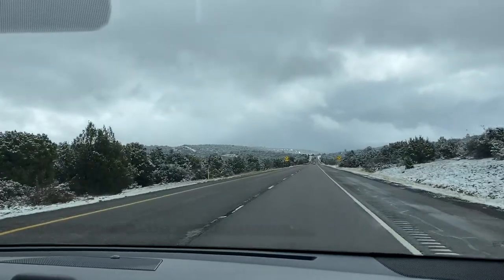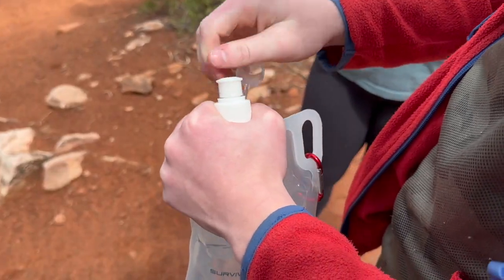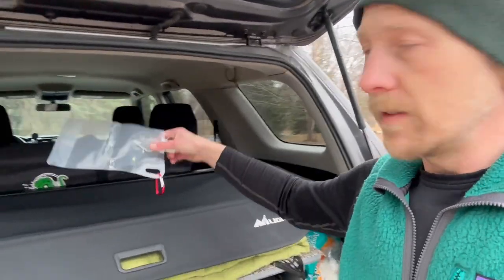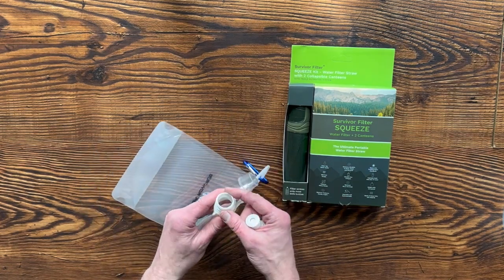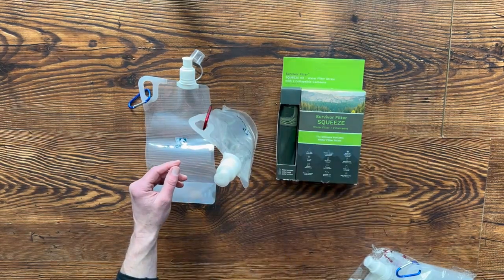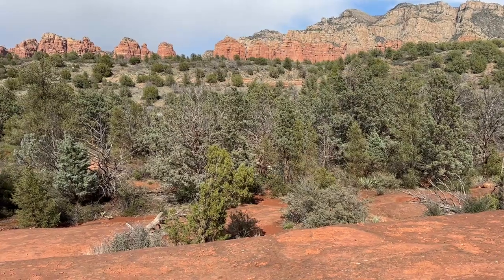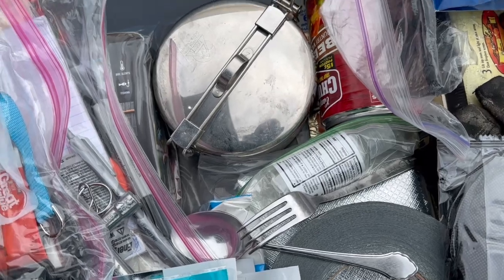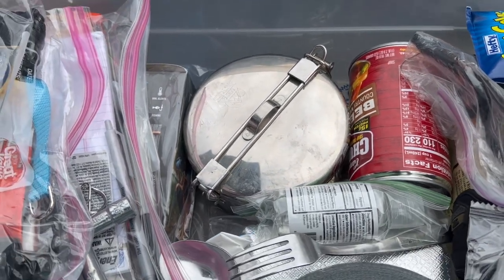Budget Water Solutions for Your Vehicle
Here are some great budget water solutions for daily driving, camping, traveling, hiking, or emergency preparedness.

Survivor Filter Squeeze Kit
Collapsable Water Bottles
MSR Budget Steel Pot
MSR Nonstick Pot
Sillcock Key

Try Amazon Prime!  Shipping, Music, Videos, Deals!  It's awesome!
Amazon Prime
18-24 year olds and Student Prime

Did you know my 4Runner is on Instagram?  Check it out!